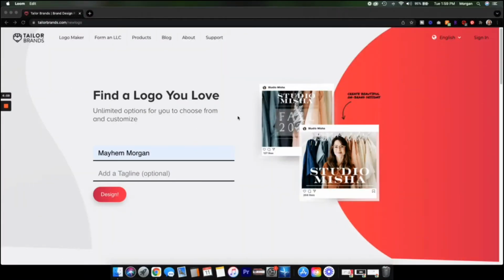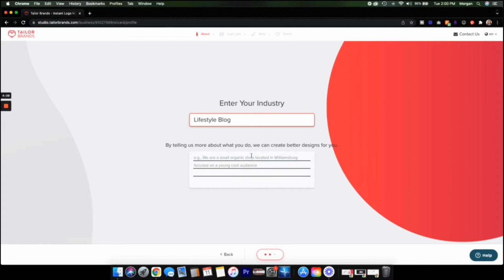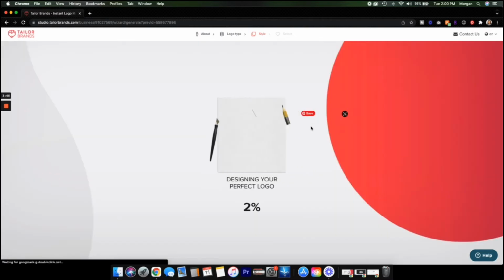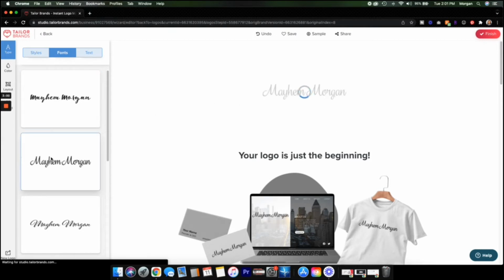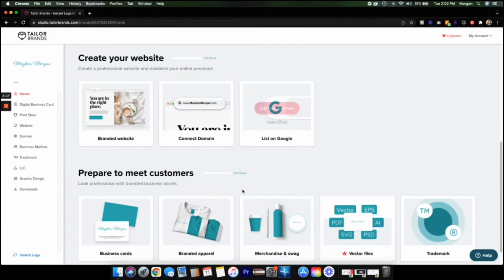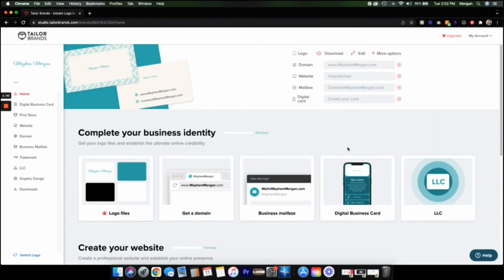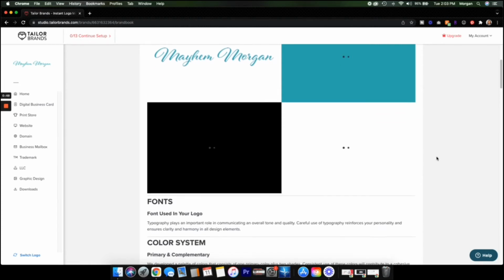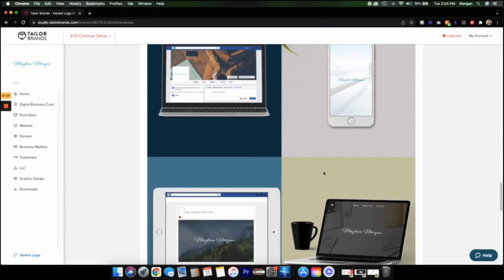HOW TO CREATE YOUR BUSINESS BRANDING ON A BUDGET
Watch this video to learn about an all in one platform to create your business branding essentials.

Welcome back to Mayhem Morgan media where we talk about Business Branding, Aesthetic Marketing and Entrepreneurship. During this video i’ll be covering how to create business branding on a budget using the Tailor Brands platform. I typically get discovered here from my Swimwear business videos, and I get asked questions like: how to grow your small business, how to market your business, and how to create a logo for your business? I’ve found that by using Tailor Brands, you can simplify your branding design process. So, how do you start a brand in 2022? I offer practical tips to building your brand on a budget, especially for small businesses in 2022. This Tailor Brands tutorial is easy to follow and you’ll be on your way to exploring how to create a brand story, how to start a large brand in 2022, and getting cheap small business branding tools.